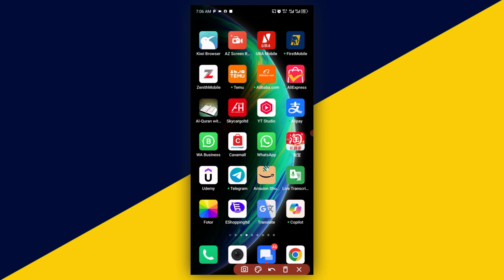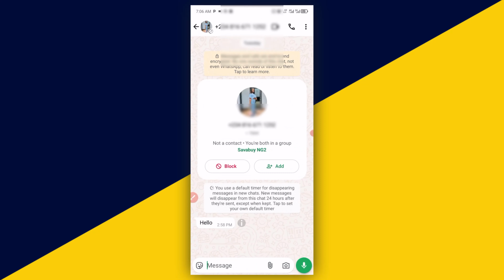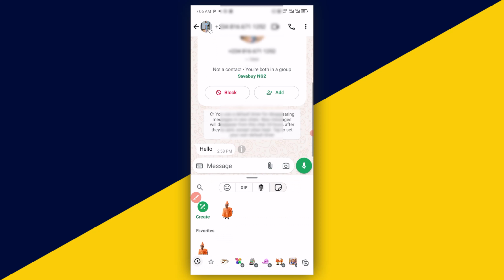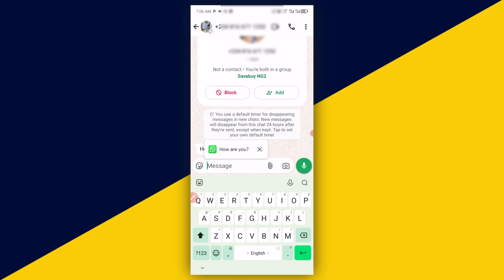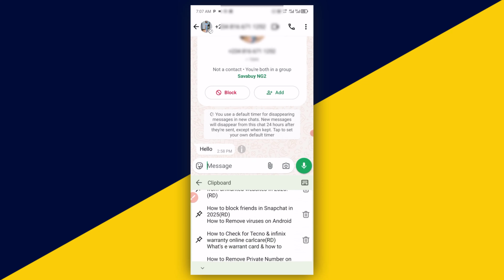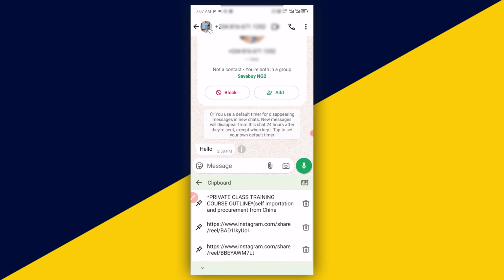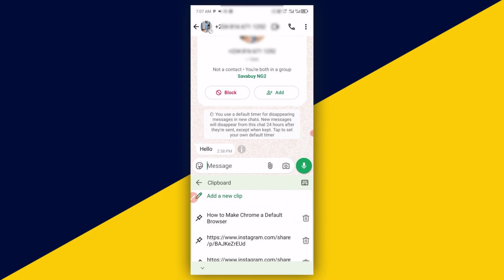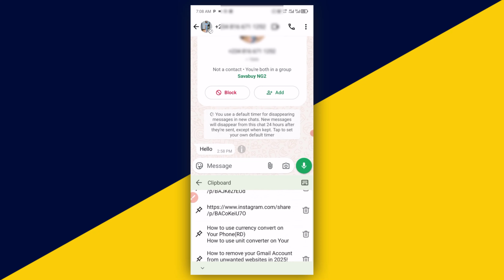How to Find Your clipboard history in WhatsApp account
Welcome to our easy-to-follow tutorial on how to find your clipboard history in your WhatsApp account! In this video, we’ll guide you through the steps to access and manage your clipboard history, ensuring that you can efficiently track and use copied text and media within WhatsApp.

What You’ll Learn:
- Understanding what clipboard history is
- How to access the clipboard on your device
- Steps to view and manage clipboard history in WhatsApp
- Tips for using clipboard history to enhance your messaging experience
- Troubleshooting common clipboard-related issues

Why Use Clipboard History?
- Easily retrieve previously copied text and media
- Improve your productivity and messaging efficiency
- Avoid losing important information you’ve copied